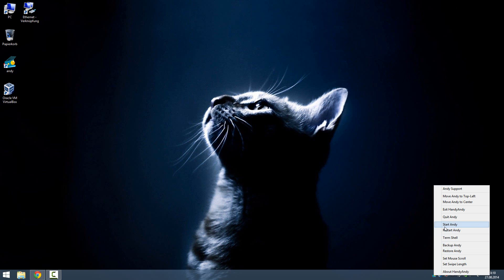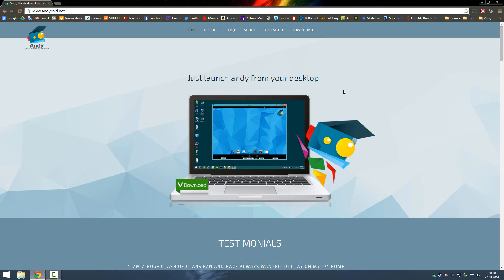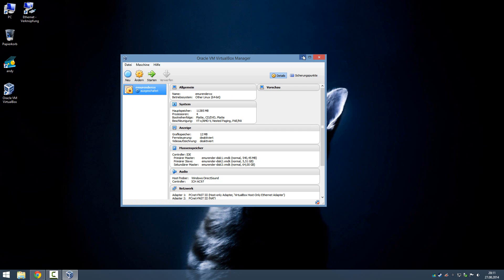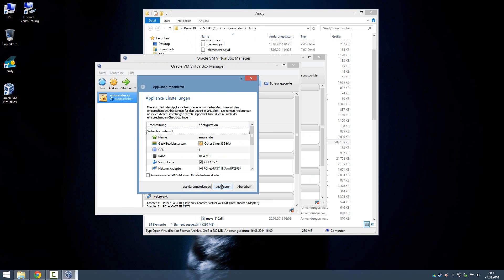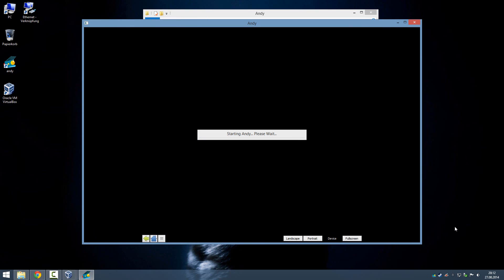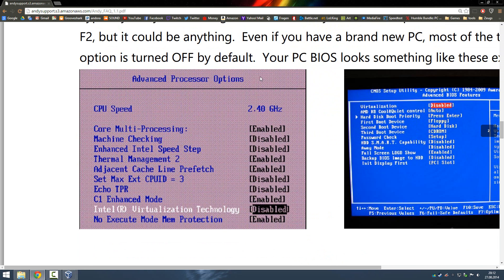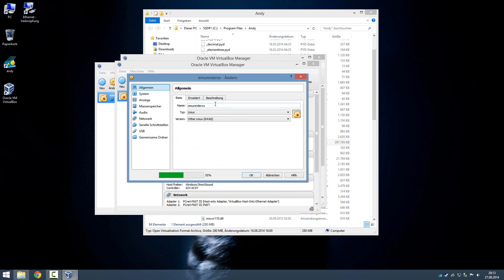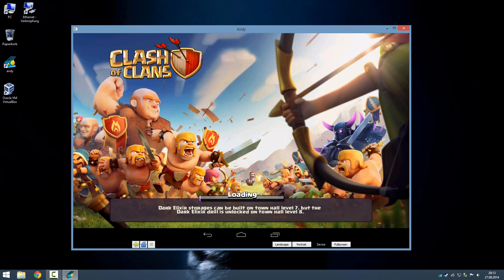Andy Android Emulator FIX:"Andy is starting please wait" and other tips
I know its not Updated, Sorry